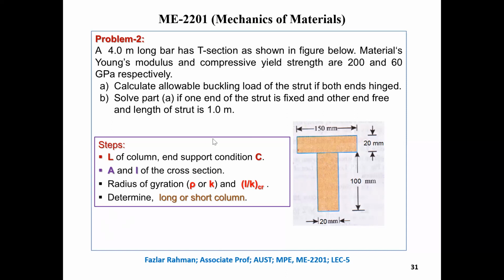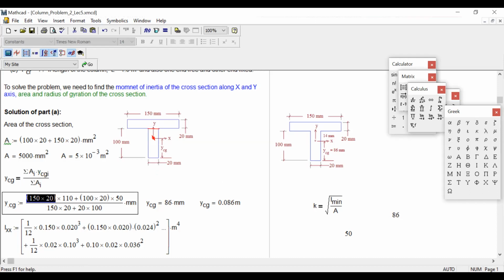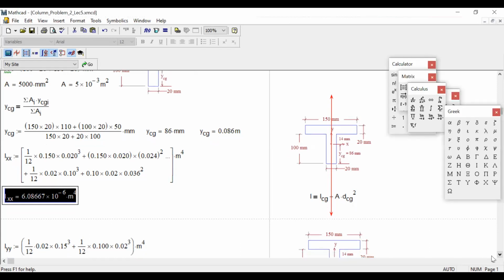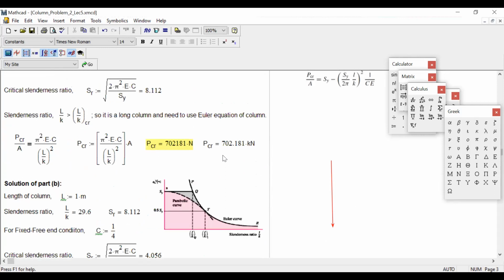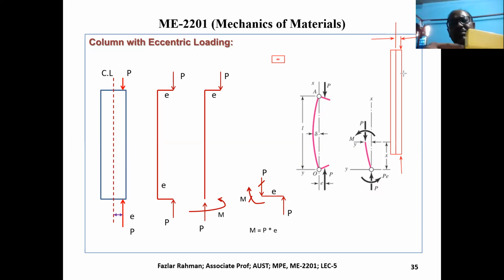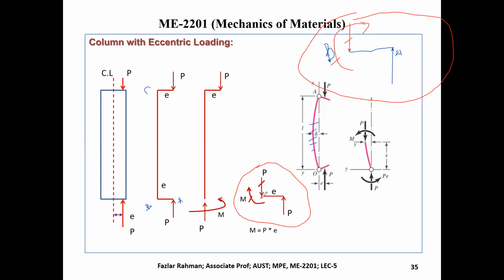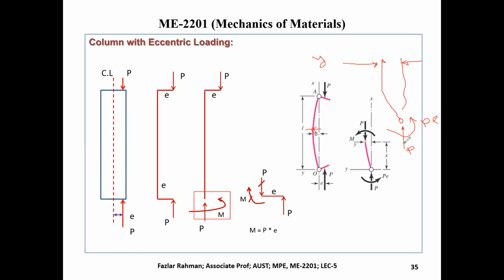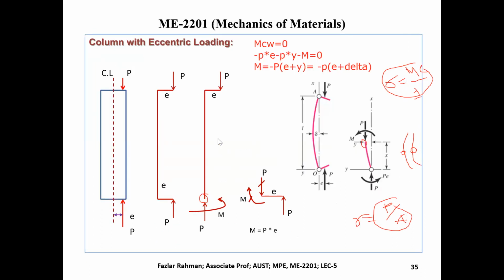ME2201 29th August SecA